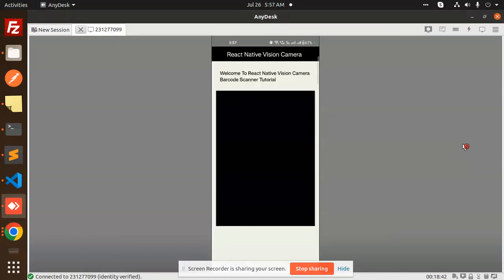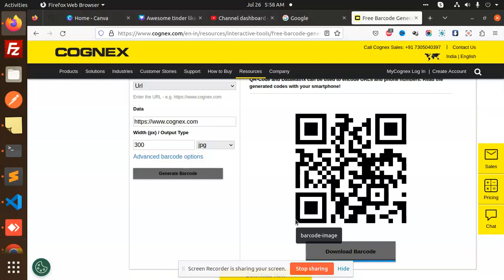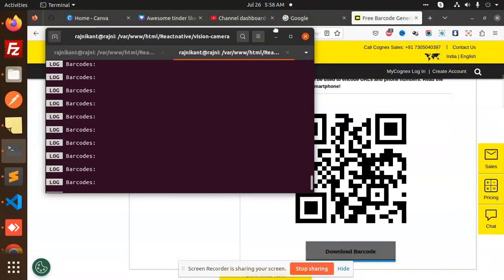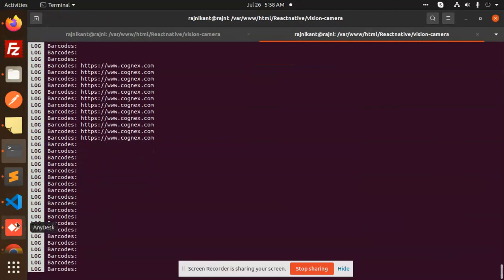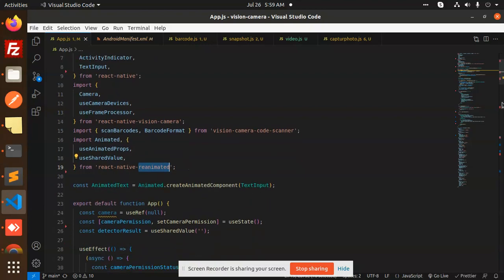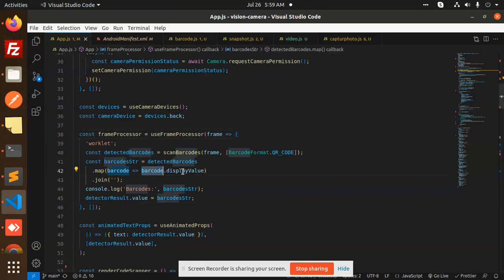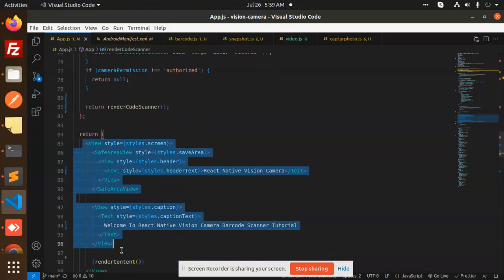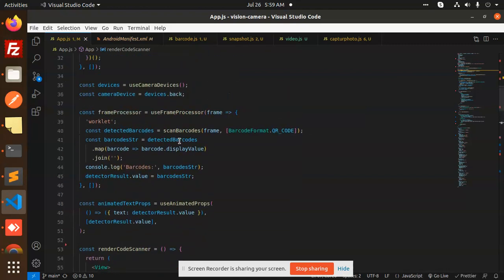BarCode Reader or Barcode Scanner App using React Native Vision Camera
Taking Photos/Recording Videos | VisionCamera
About react native vision camera taking picture and save
react native vision camera freezing on taking a picture
react-native-vision-camera doesn't appears after initialization
Can't display Image with temporary file from react native vision
Cannot capture photo with react-native-vision-camera
How do you take a picture on react native vision camera?
How do I get pictures from my gallery and camera in react native?
Using React Native VisionCamera: Demo and alternatives
React Native Vision Camera: a step by step guide
React Native Vision Camera
React Native Package To Give Camera Access To Your App
React Native Vision Camera in 100 seconds
React native vision camera tutorial
react-native-vision-camera take photo
react native video camera example
React Native Vision Camera How to Capture and Record Videos
React Native Vision Camera How to Take Snapshot

Nest